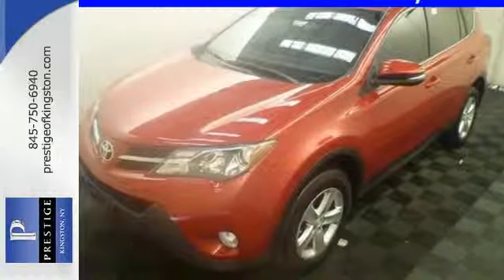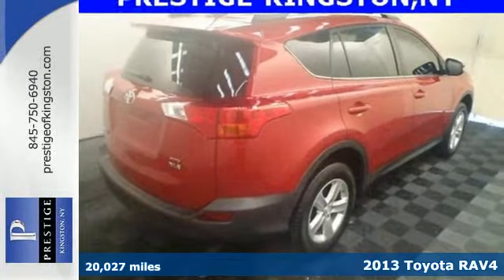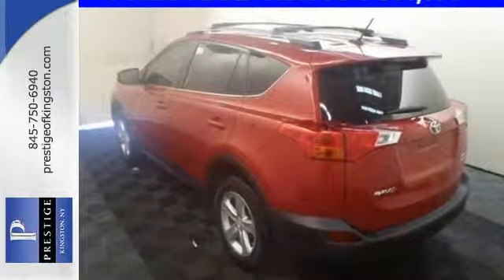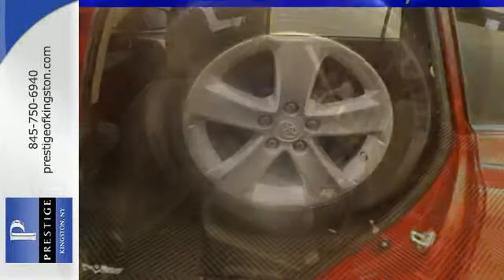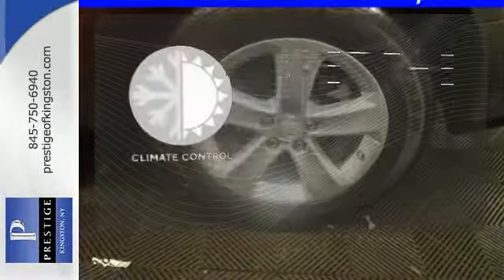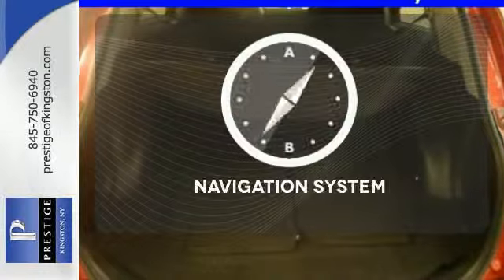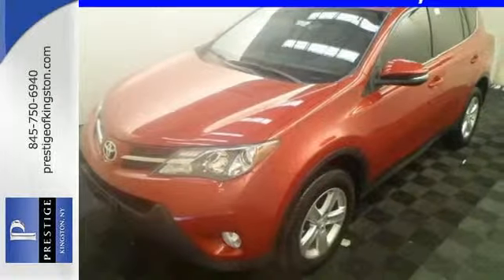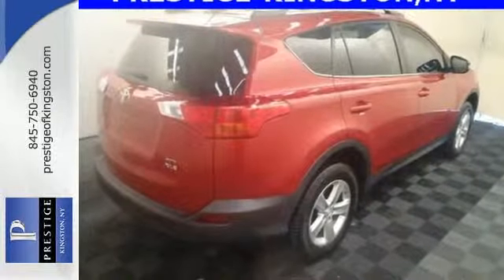2013 Toyota RAV4 Kingston NY Poughkeepsie, NY DW048022 SOLD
Year: 2013
Make: Toyota
Model: RAV4
Trim: XLE
Engine: 2.5L 4-Cylinder DOHC Dual VVT-i
Transmission: 6-Speed Automatic
Color: Red
Mileage: 20027
Stock #: DW048022
VIN: 2T3RFREV6DW048022
Toyota has outdone itself with this great-looking 2013 XLE Toyota RAV4. It just doesn't get any better at this price! It is nicely equipped with a 2.5L 4-Cylinder DOHC Dual VVT-i, AWD, Navigation System, and a Power Sliding moonroof. Toyota Certified Pre-Owned means you not only get the reassurance of a 12mo/12,000 mile Comprehensive warranty, but also up to a 7yr/100,000-Mile Powertrain Limited Warranty, a 160-point inspection/reconditioning, 1yr Roadside Assistance, trip-interruption services, rental car benefits, and a complete CARFAX vehicle history report.

Prestige, your Hudson Valley Toyota, Hyundai, Scion, and pre-Owned dealer. At prestige Automobiles, our goal is simple. We want to be the best dealership in the Hudson Valley. As a result, we have the widest selection of new and pre-owned vehicles in the Kingston area. We want you to consider us for one reason, we offer the best new and pre-owned values around. Our hours are Mon-Thu 9:00am-8:00pm Fri 9:00am-6:00pm, Sat 9-5pm.